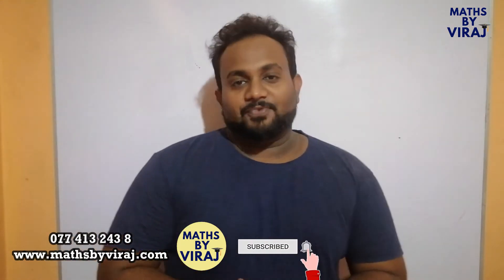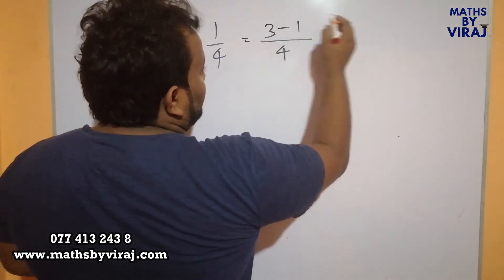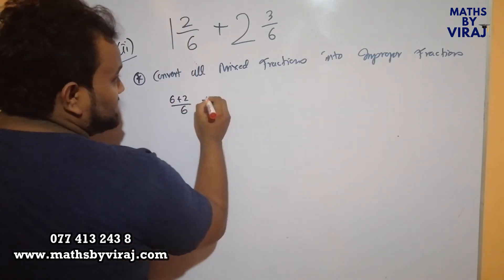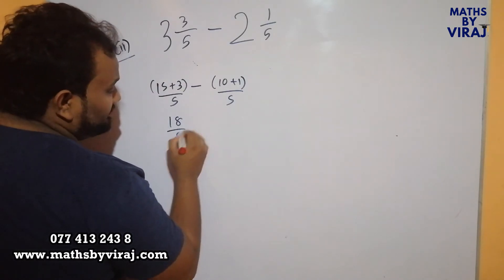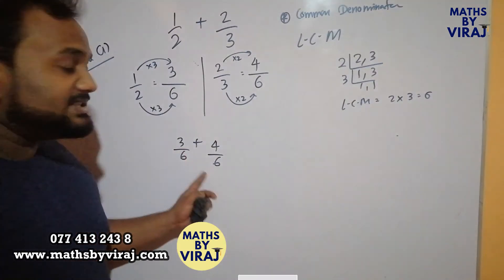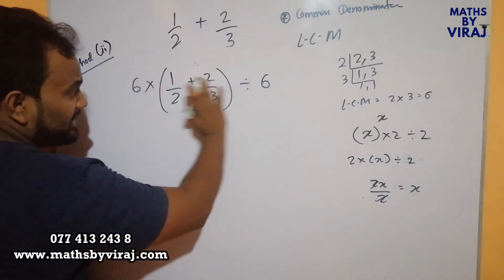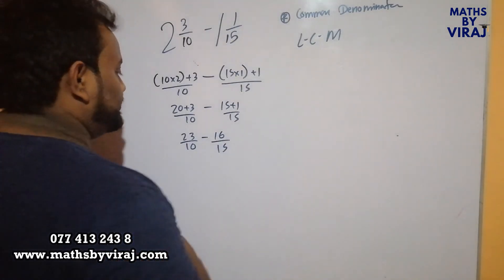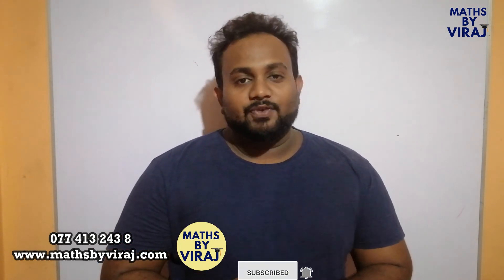Fractions (Part ii) | Addition & Subtraction | Total Explanation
For Maths classes contact Viraj ( 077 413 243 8).
You can join classes ONLINE via Skype and ZOOM
Also can join classes closest to your area.
Monatana - Gampaha
Success - Gampola
Aston - Kandy

The intention in uploading these videos is to help aid students to succeed in mathematics, by getting to know the basic and effective methods of doing calculations with ease.